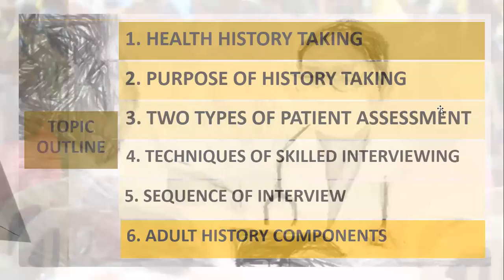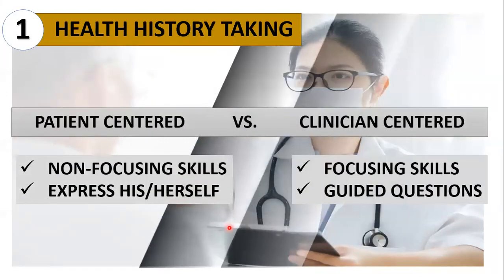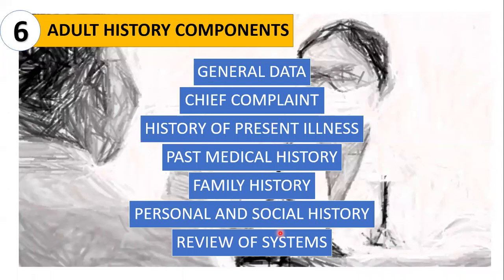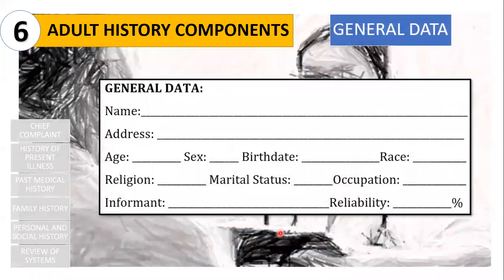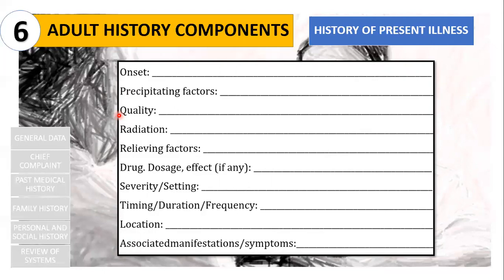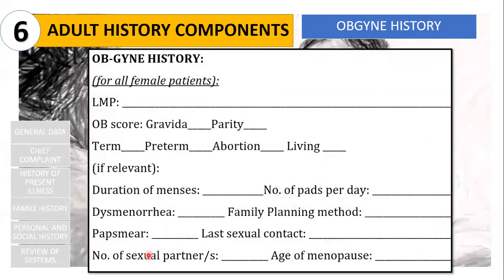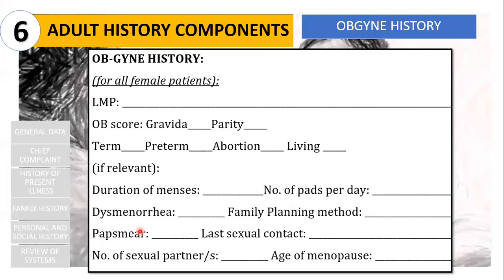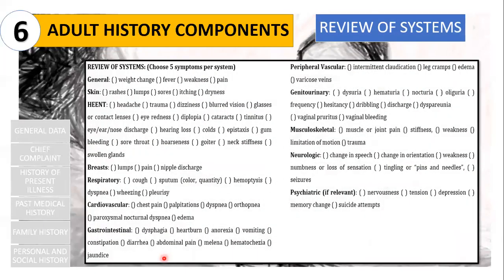OVERVIEW OF ADULT HISTORY TAKING